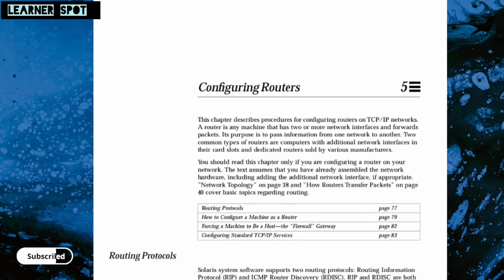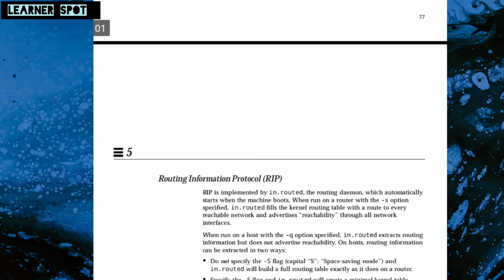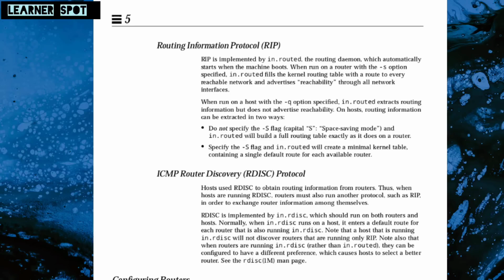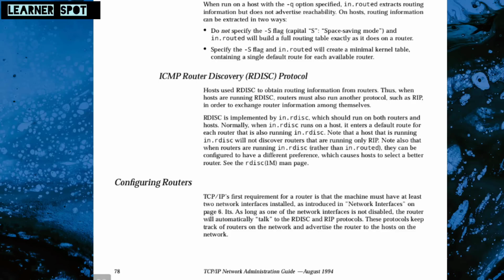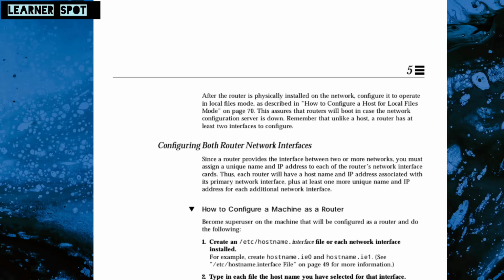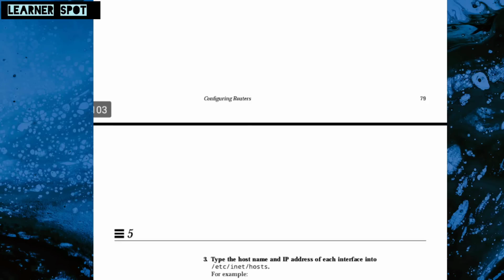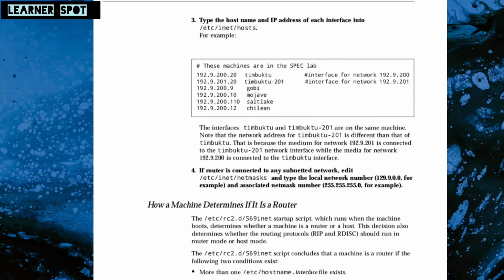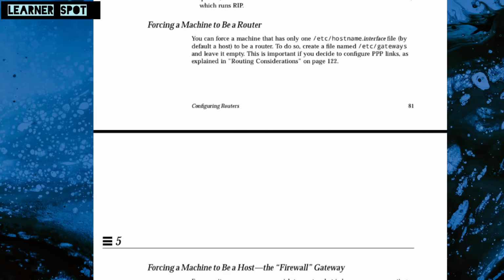Configuring routers on network (routing protocols)